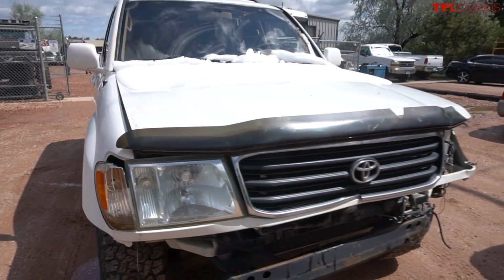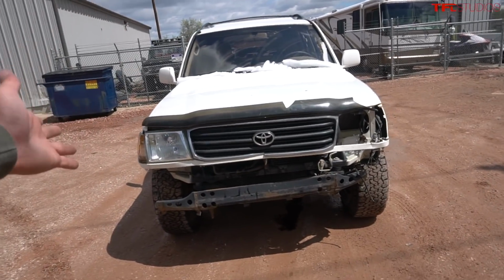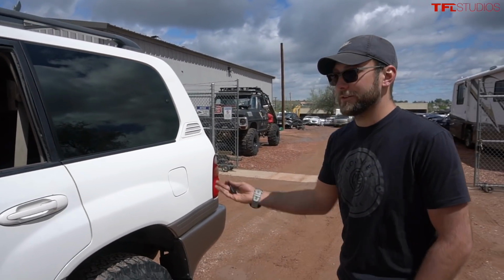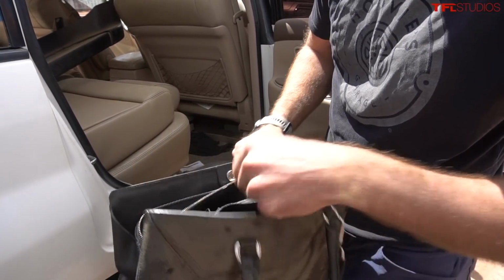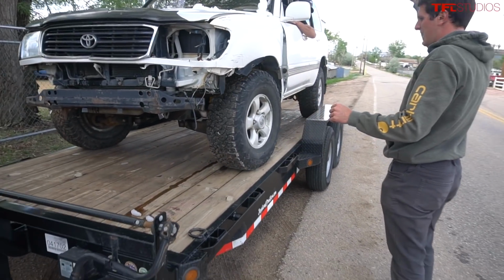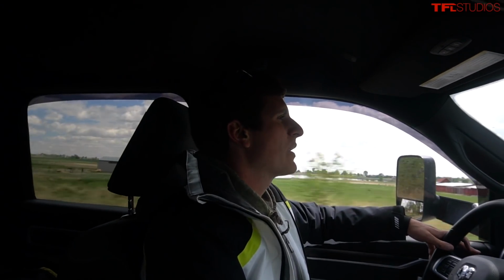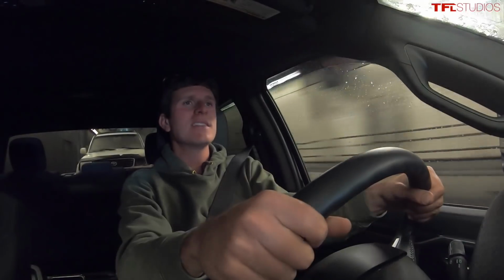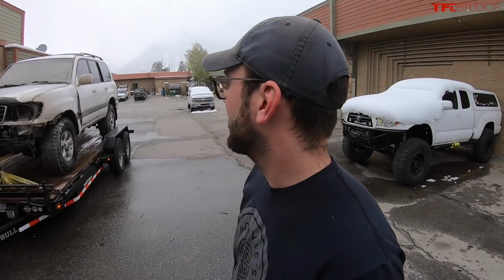I Bought The Cheapest Land Cruiser ANYWHERE: It Was Hiding Some Gross Surprises Inside...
In this video my buddy Chase buys the cheapest Land Cruiser in the Country. This 1998 Model was under $2000, here's what you get for the money!